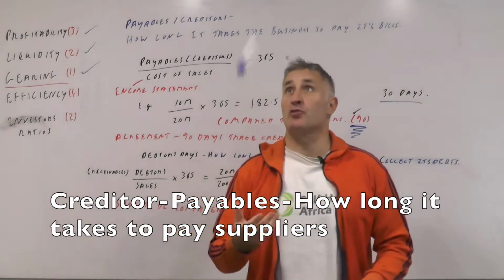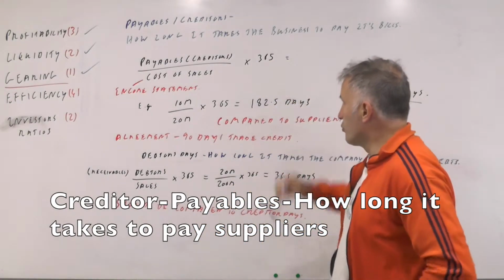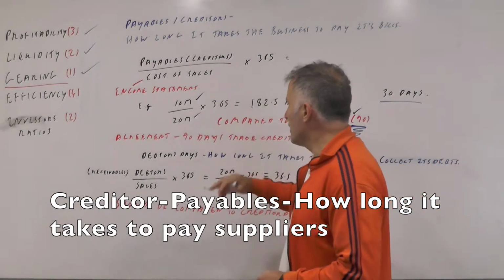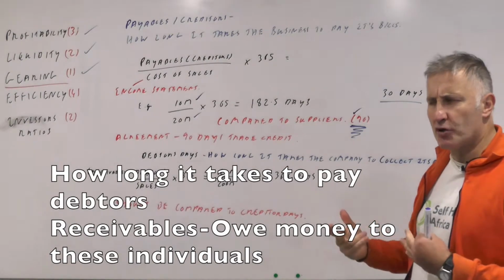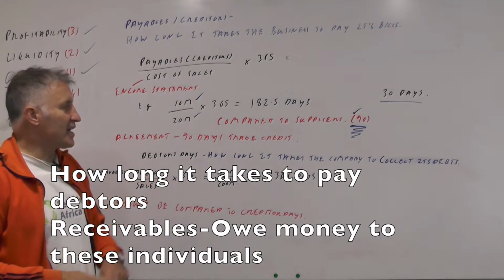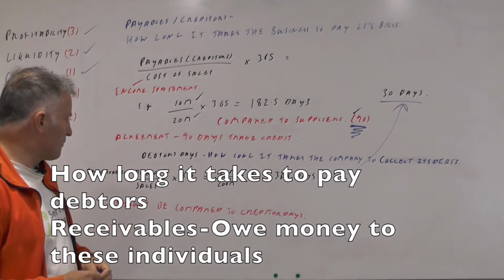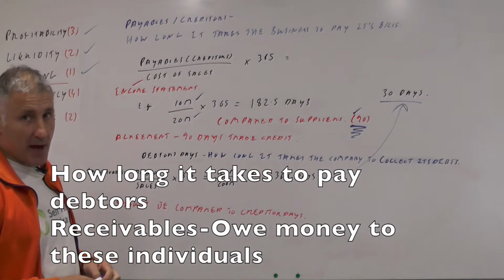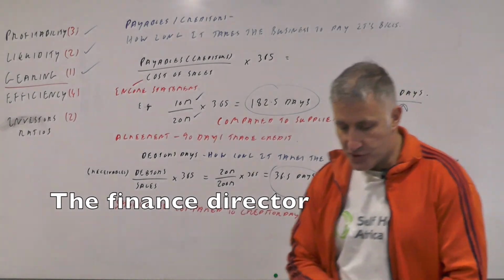Number 20 Debtor and Creditor days